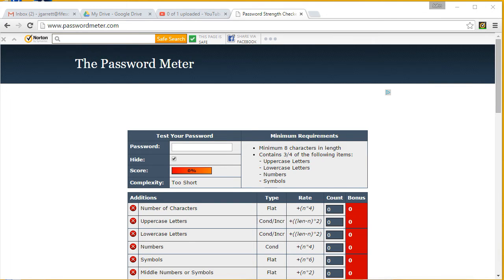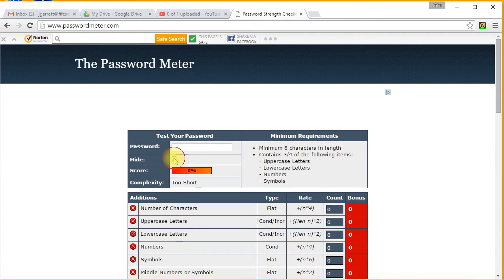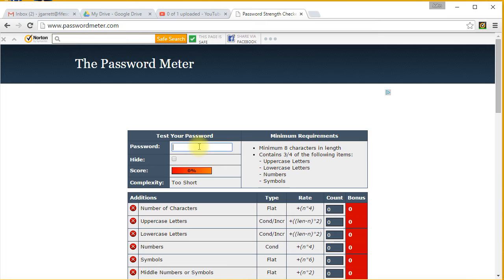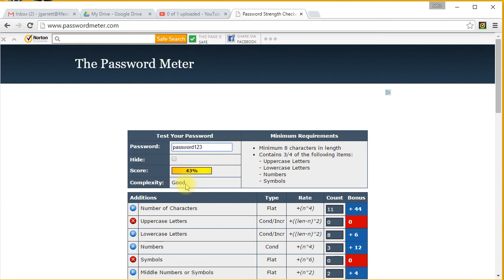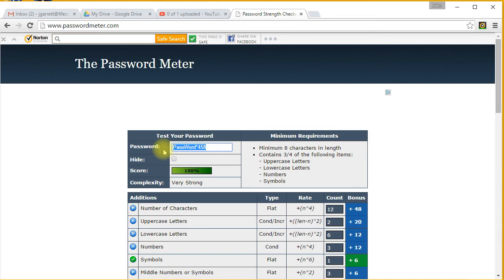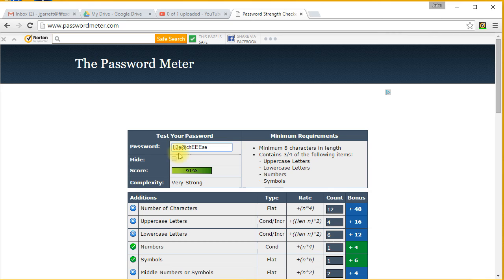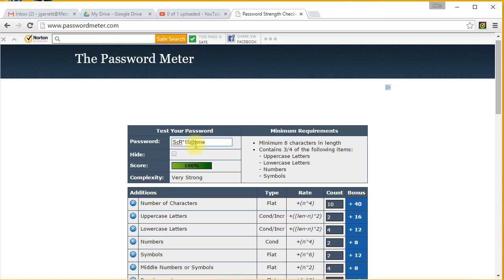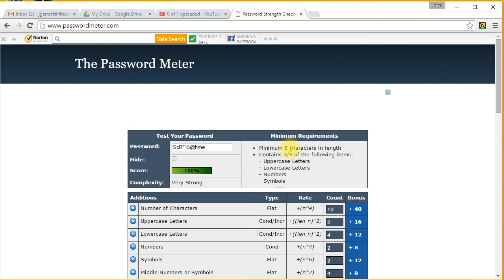Password skills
Review of passoword checking skills